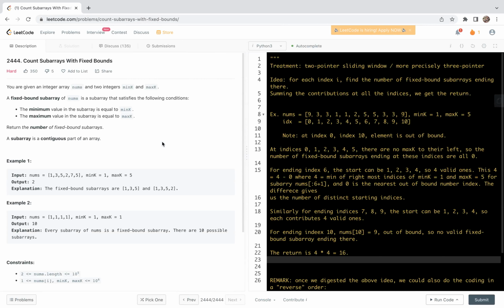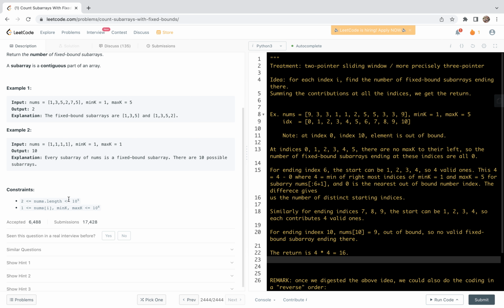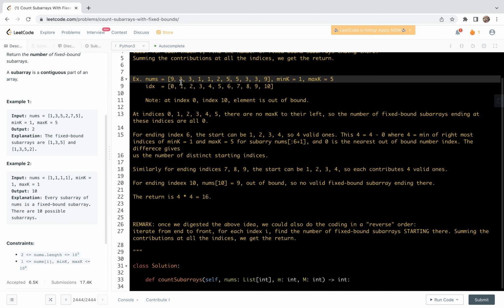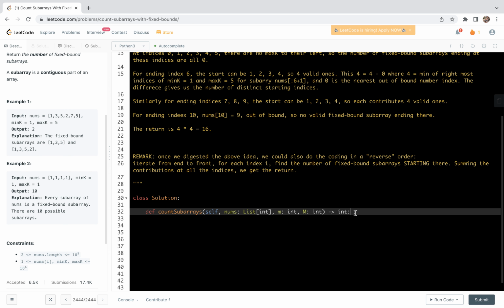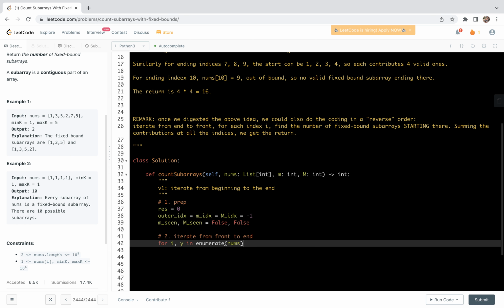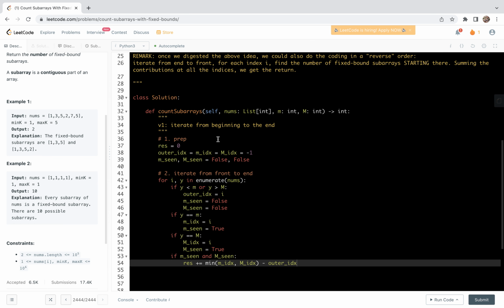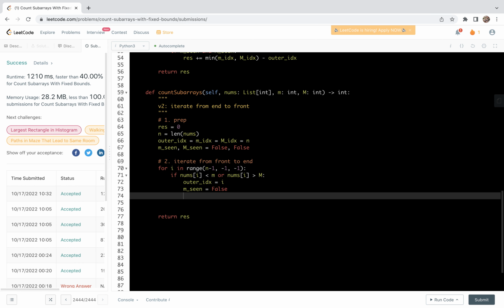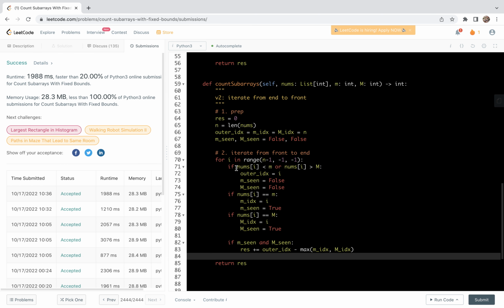leetcode 2444. Count Subarrays With Fixed Bounds - two/there-pointer sliding window method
Python solution to Leetcode problem 2444: Count Subarrays With Fixed Bounds. The idea is simple: for each index i, we find the number of valid fixed-bound subarrays ending there. Summing up these contributions, we get the return. This corresponds to the 1st version of solution format, iterating the nums list from beginning to the end. Symmetrically, we could do the implementation from end to front, and this corresponds to the 2nd soution format.